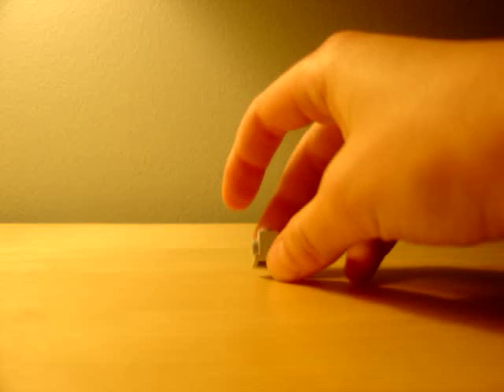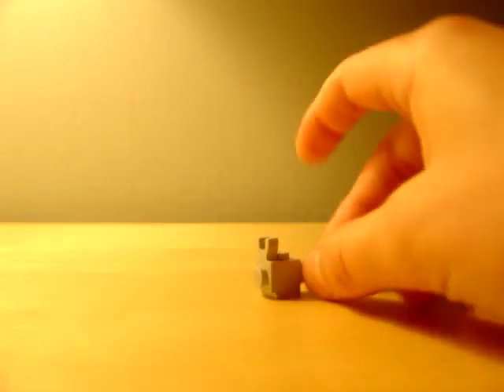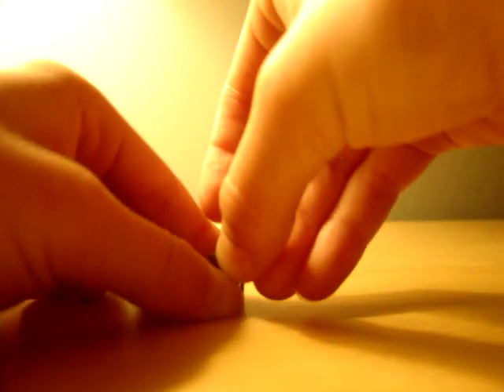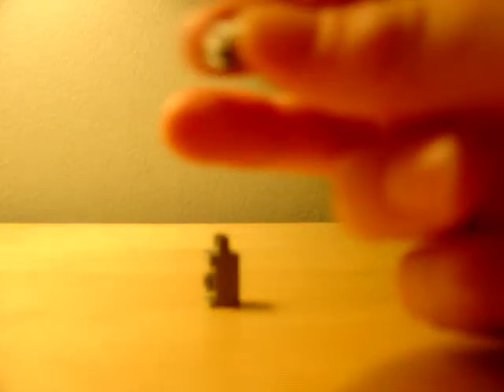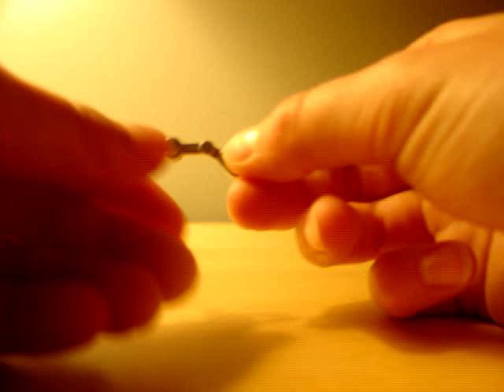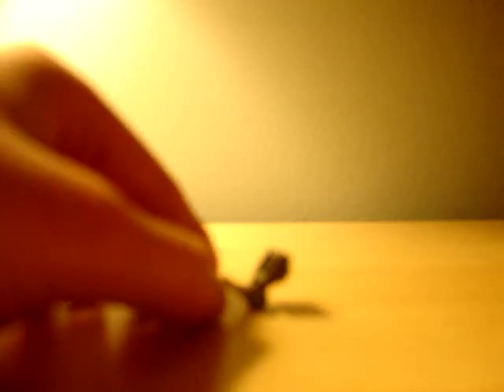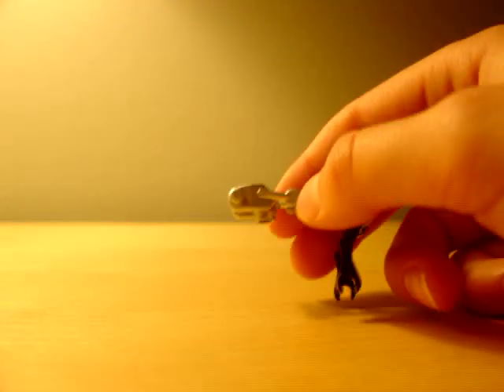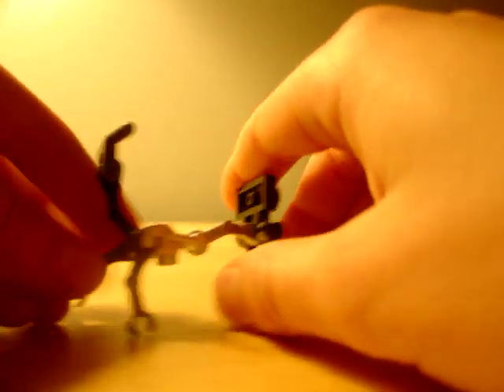How to make a lego Bunny,squirrel,and a moose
this is the first video I made and I don't know what to make so comment me to make something but if I can't make it     sorry